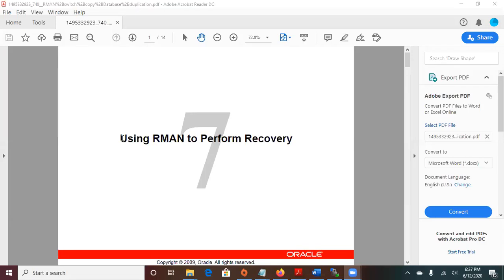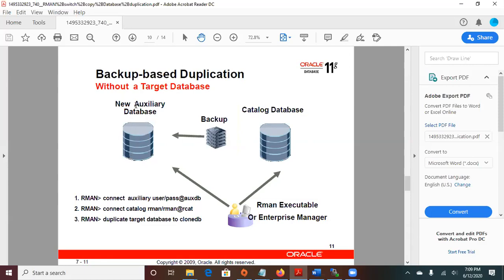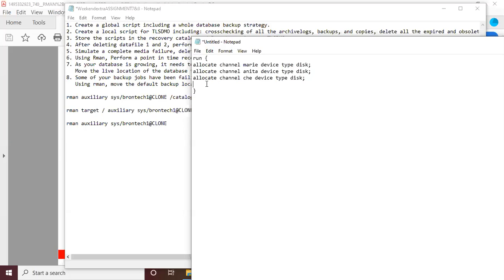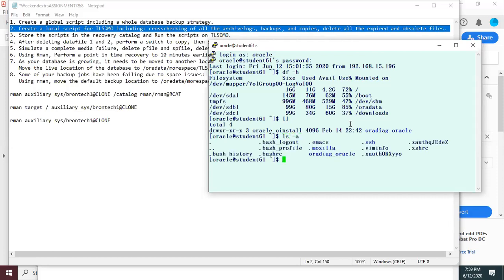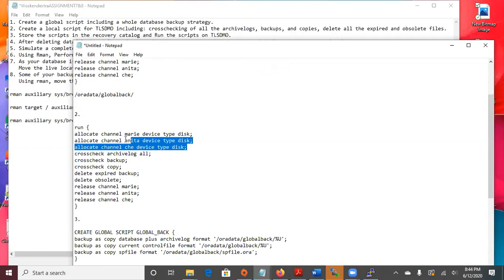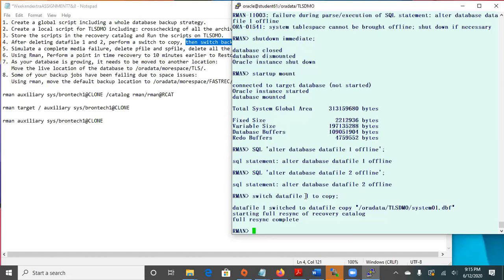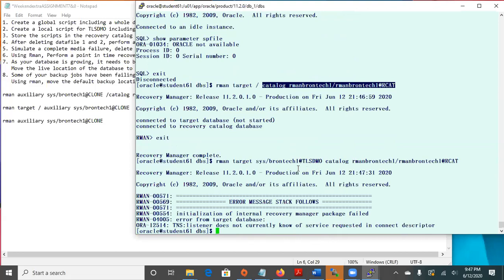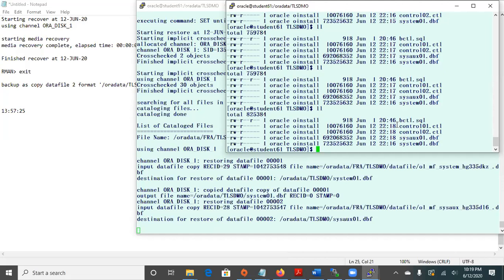DB2 class 06/12/2020